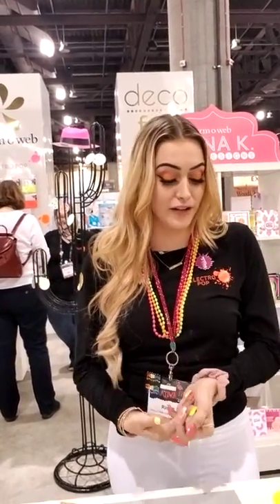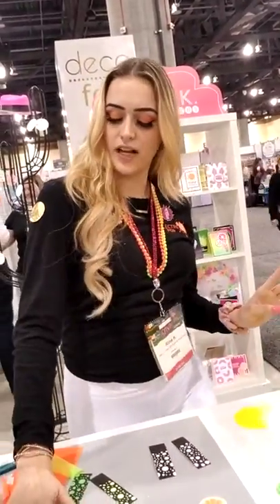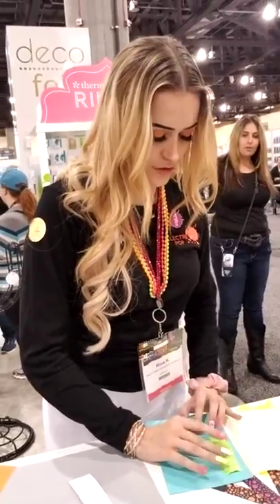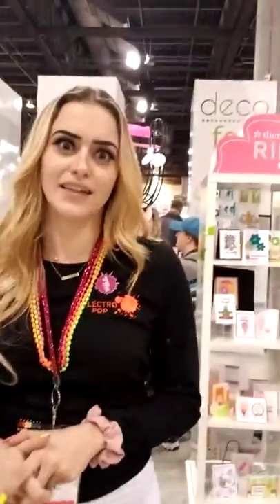New Thermoweb and Rina K products for Scrapmania